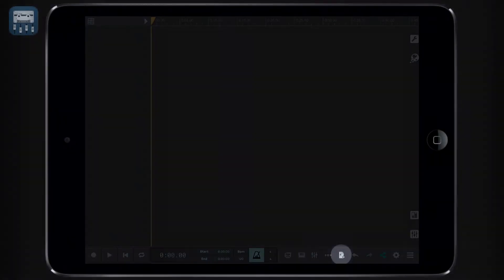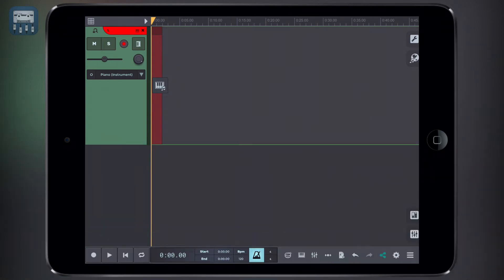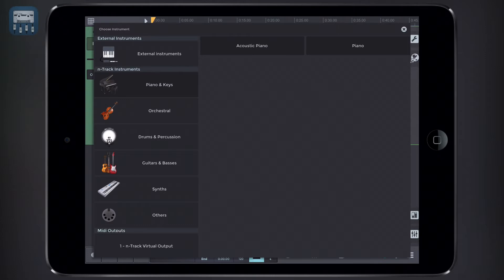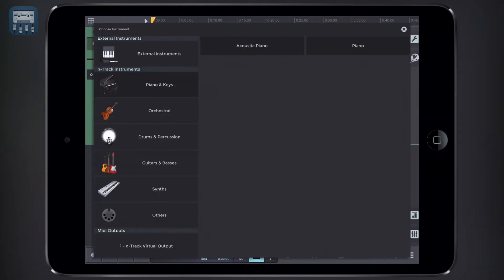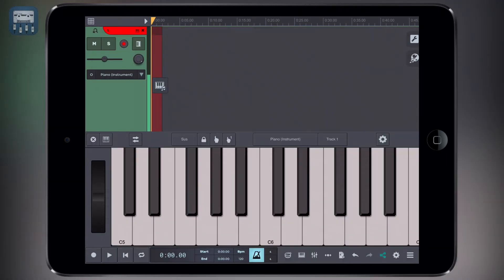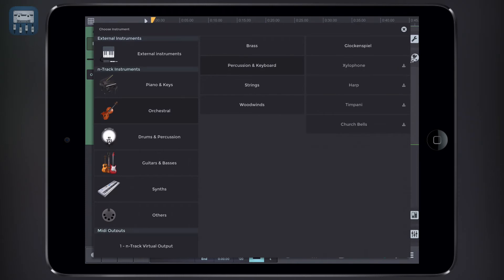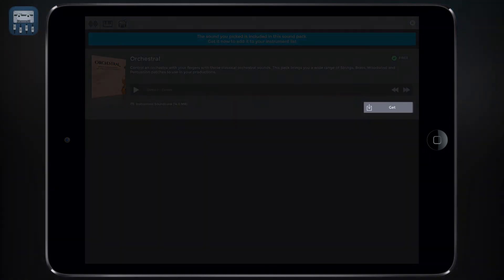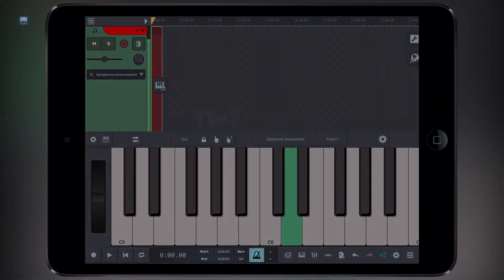Adding your First Virtual Instrument | n-Track Studio iOS Tutorial Series (Beginners)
Learn how to download, add and play virtual instruments in the n-Track Studio app for iOS.